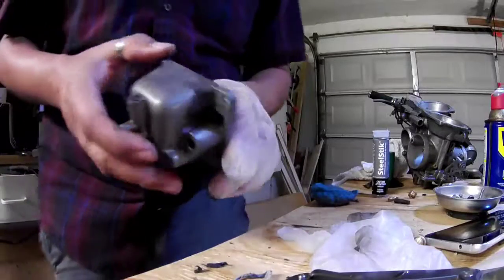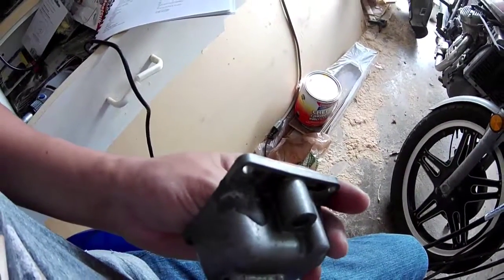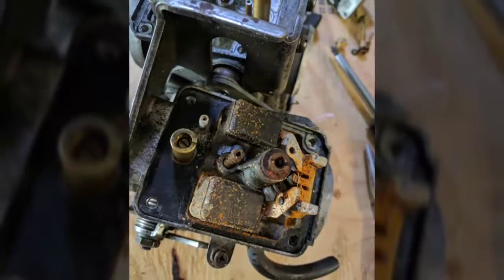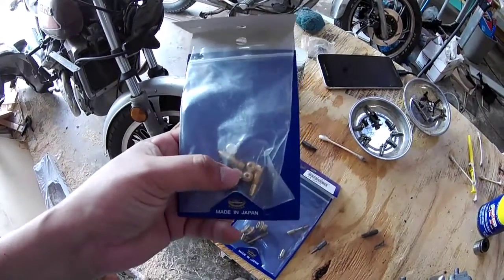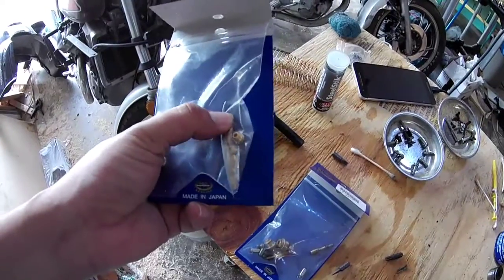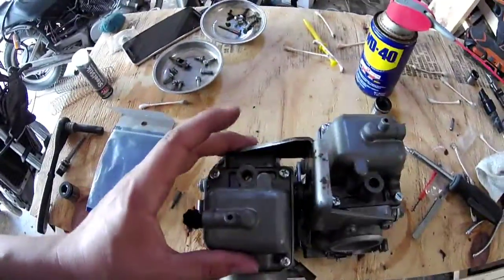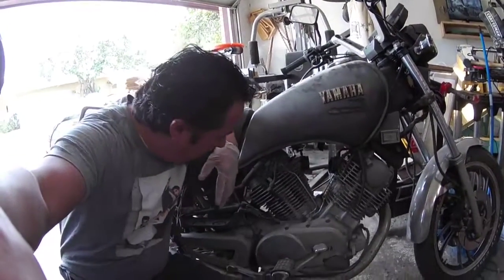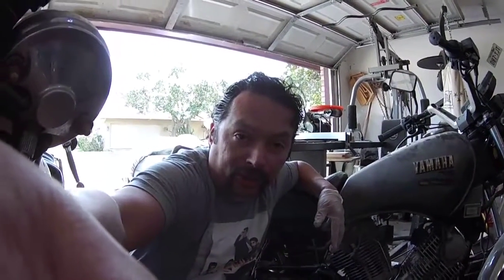Yamaha XV920 Cafe Racer Build Part 2b - Carb Bowl Fix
I found a crack on one of the float bowls so I cleaned it and added some JB Weld. How did I do? Let me know!

Getting closer to install.